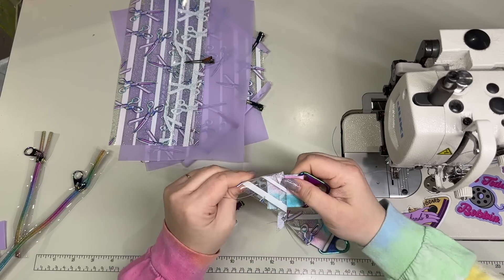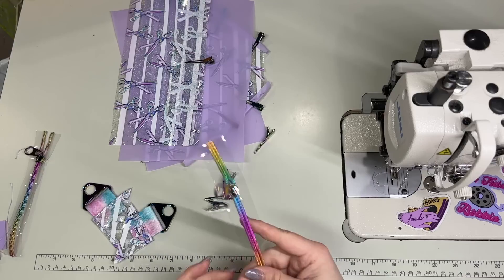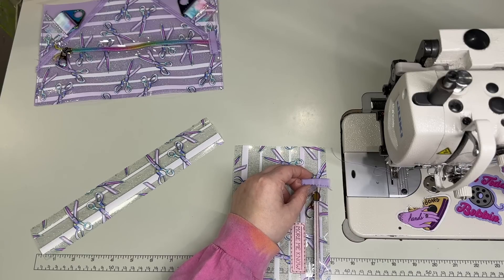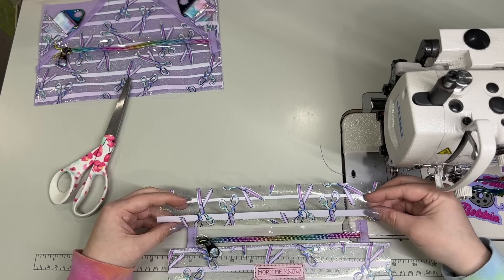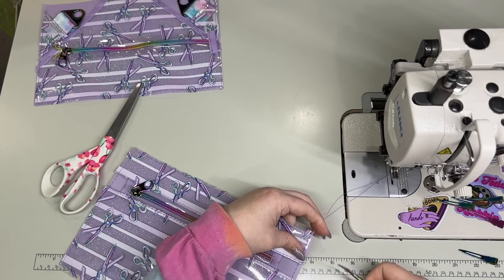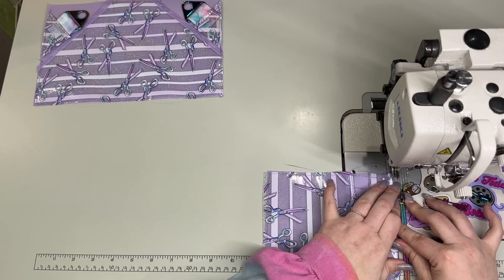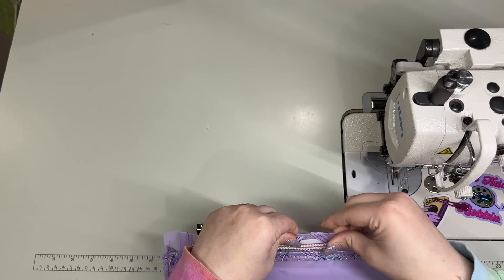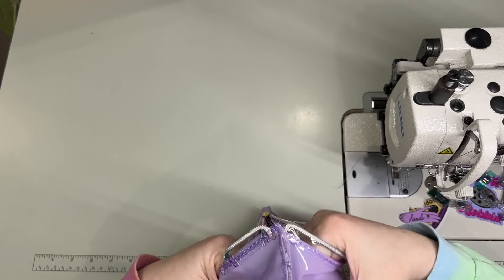Sewing the Nooga Convertible Hip Bag from K Dill Handmade Clear!